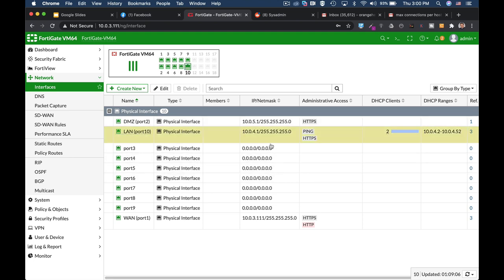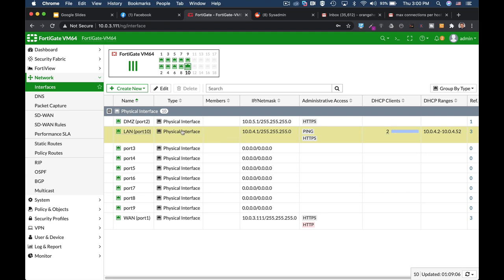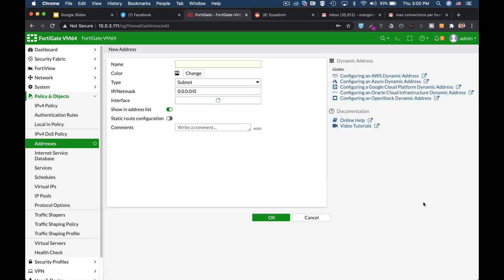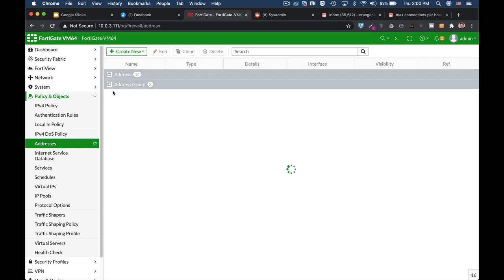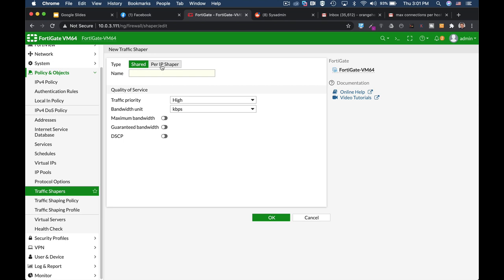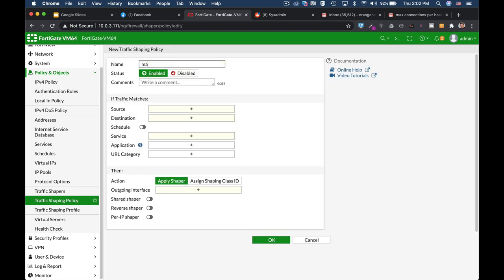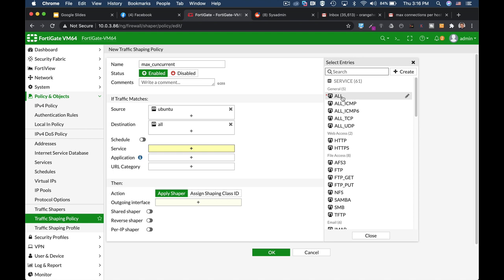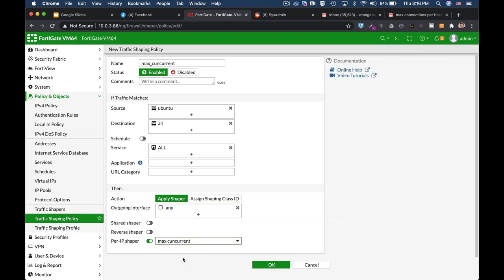max sessions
There are times when you will need to limit the maximum connections ( tcp sessions ) per client , you can do that using your traffic shaper. here is how

MY MACBOOK